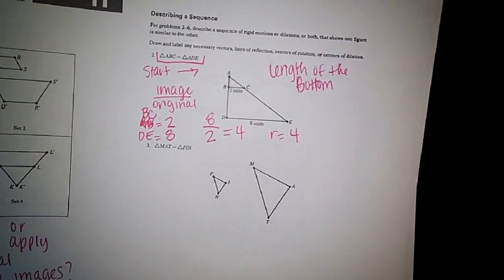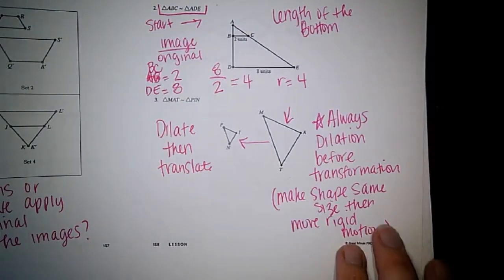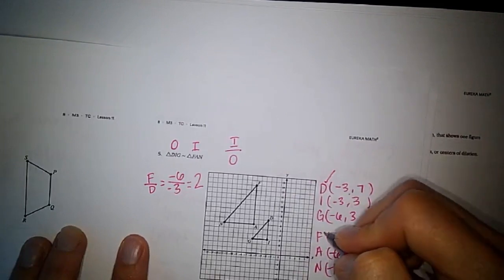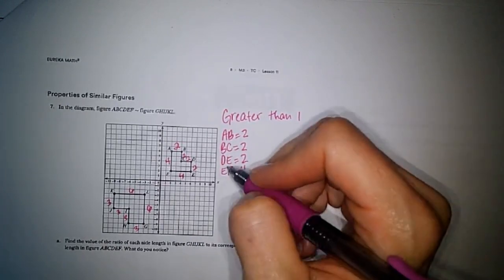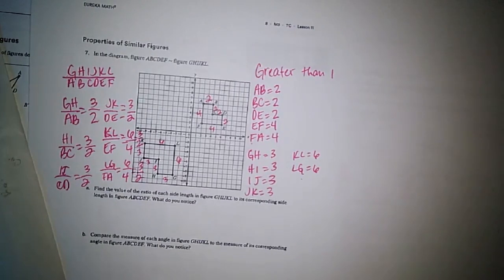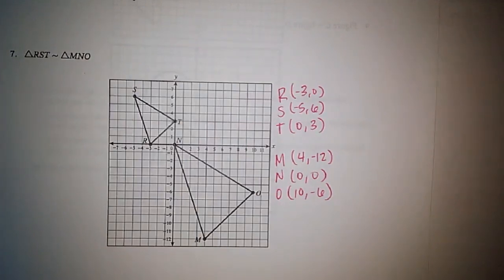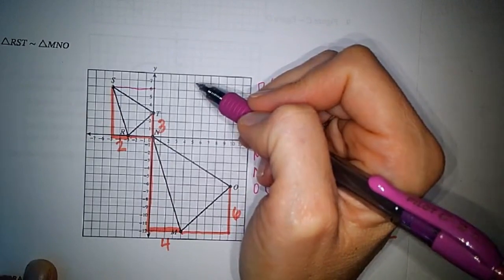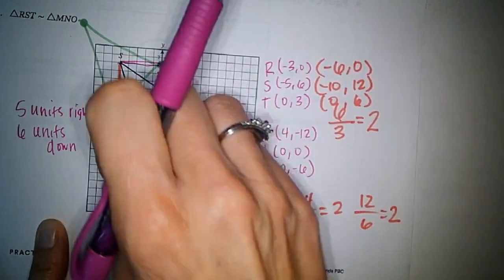Em2 M3:L11 Similar Figures